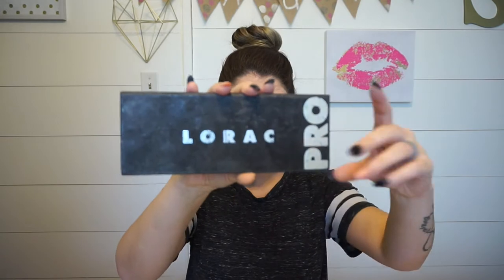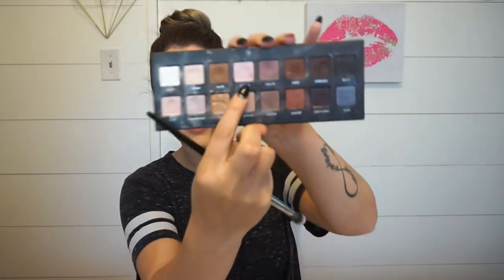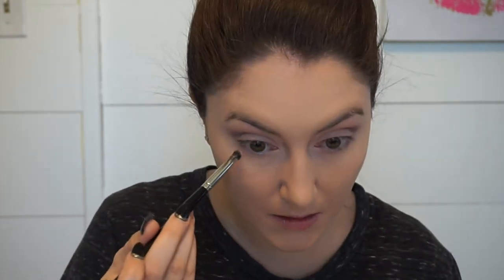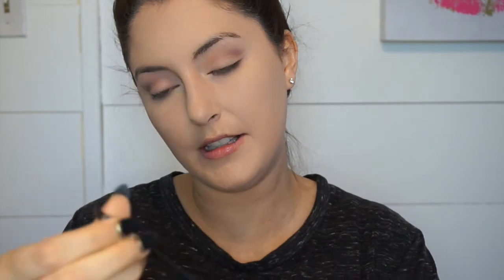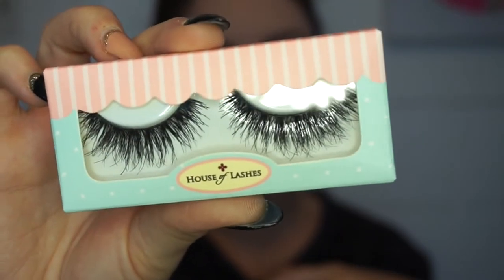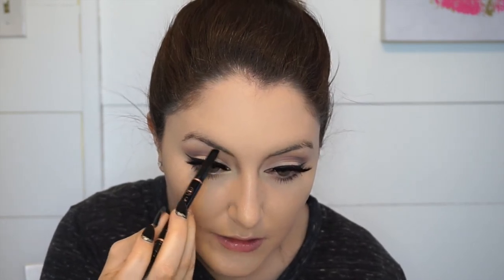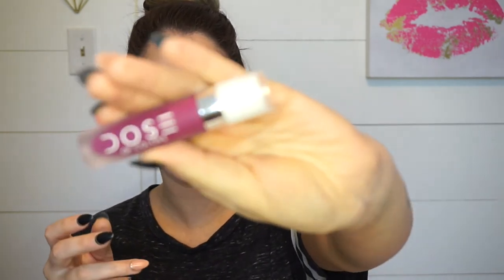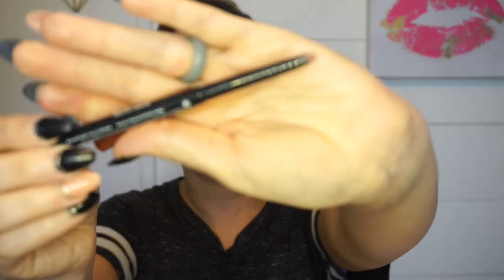Bold Lips & Lashes for days! | Sierra Sando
Be sure to Like this video by giving it a Thums Up!  :)

Let's Be Friends on my other social media!!!

PRODUCTS MENTIONED:
-Lorac Pro
-Morphe Brushes: E18, E13, M441, M432
-MAC fluidline gel liner: blacktrack
-Benefit they're real mascara
-House of lashes: Smokey muse
-becca shimmer skin perfector- Champagne pop
-Revlon colorstay lip liner- mauve
-Dose of color matte liquid lipstick- Berry Me 2

I LOVE YOU GUYS! :D